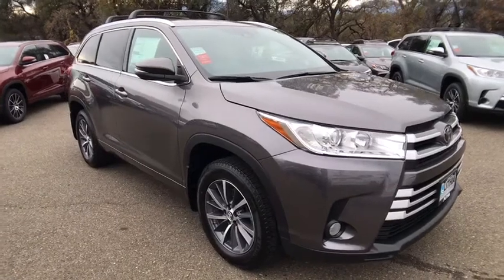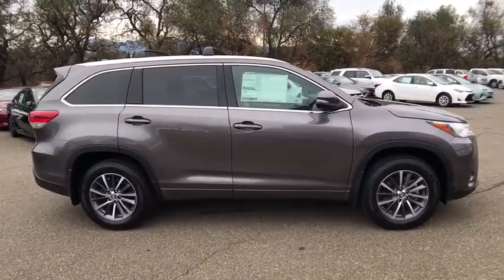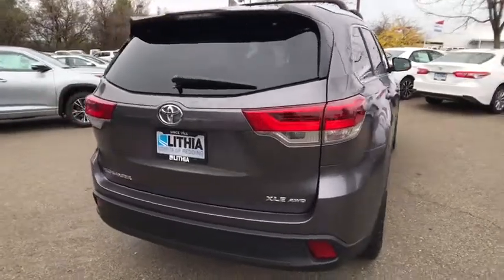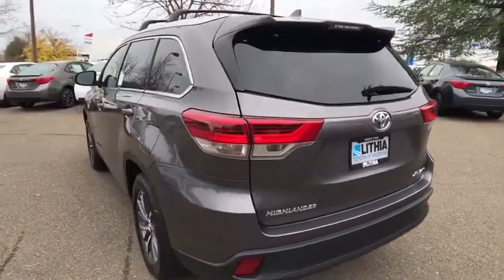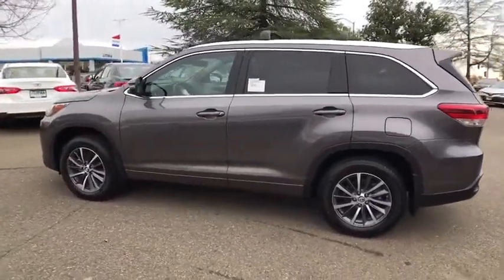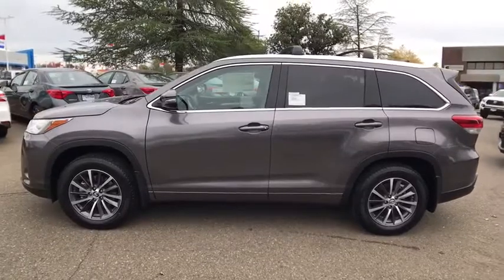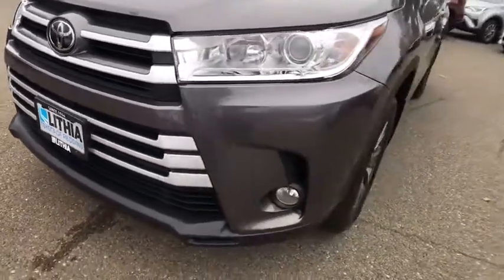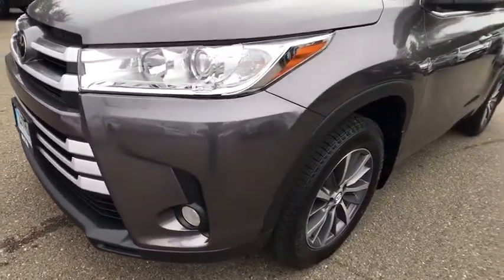2018 TOYOTA HIGHLANDER Northern California, Redding, Sacramento, Red Bluff, Chico, CA JS527692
2018 TOYOTA HIGHLANDER
2018 TOYOTA HIGHLANDER V6 AWD - Stock#: JS527692 - VIN#: 5TDJZRFH0JS527692

250 E. Cypress Ave.

Heated Leather Seats, Sunroof, 3rd Row Seat, NAV, ROOF RACK CROSS BARS, CARPET MAT PACKAGE (TMS), Alloy Wheels, All Wheel Drive. XLE trim, PREDAWN GRAY MICA exterior and ASH interior. FUEL EFFICIENT 26 MPG Hwy/20 MPG City! SEE MORE!br /br /KEY FEATURES INCLUDEbr /Leather Seats, Third Row Seat, Navigation Rear Spoiler, MP3 Player, Sunroof, All Wheel Drive, Aluminum Wheels, Keyless Entry, Remote Trunk Release. br /br /OPTION PACKAGESbr /ROOF RACK CROSS BARS, CARPET MAT PACKAGE (TMS) Carpet Cargo Mat, Carpet Floor Mats. Toyota XLE with PREDAWN GRAY MICA exterior and ASH interior features a V6 Cylinder Engine with 295 HP at 6600 RPM*. br /br /EXPERTS ARE SAYINGbr /Great Gas Mileage: 26 MPG Hwy. br /br /MORE ABOUT USbr /Our commitment to treating you in a neighborly fashion extends from our inventories and auto repair service to our no-frills, easy-to-comprehend auto financing. This comes not only in the form of car loans and leasing service for drivers from Redding, Chico, Red Bluff and Shasta Lake, but a tenacious spirit dedicated to getting the flexible terms you deserve. Please feel free to explore our entire site and see all of the products, services, and pre-buy car research we have to offer. br /br /Horsepower calculations based on trim engine configuration. Fuel economy calculations based on original manufacturer data for trim engine configuration. Please confirm the accuracy of the included equipment by calling us prior to purchase. br /